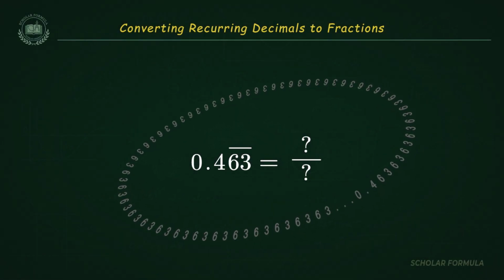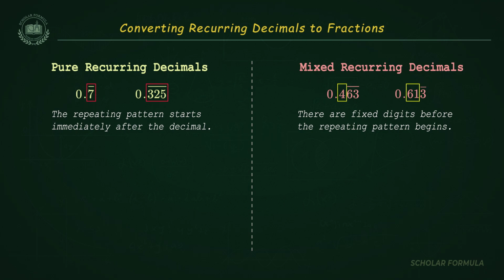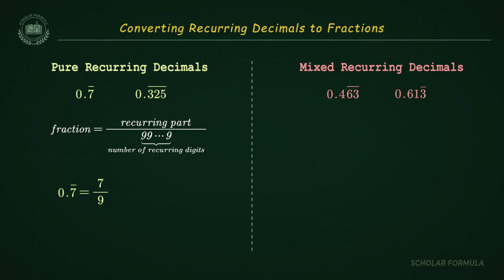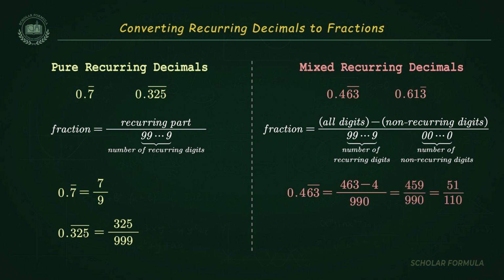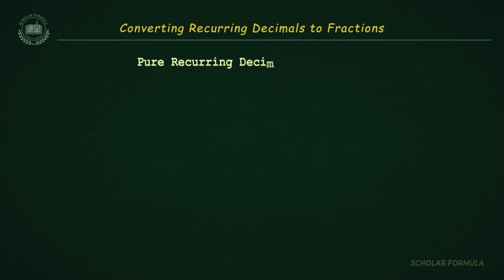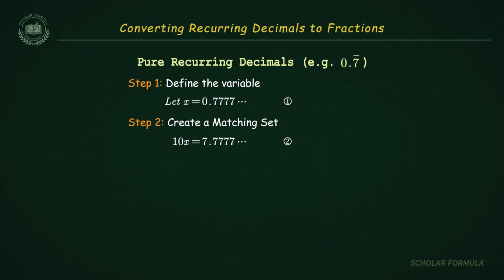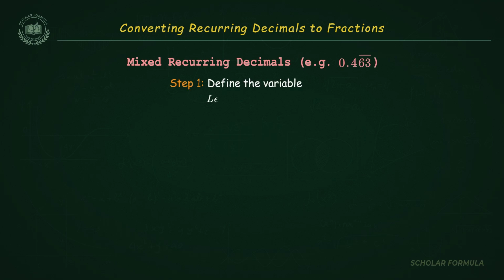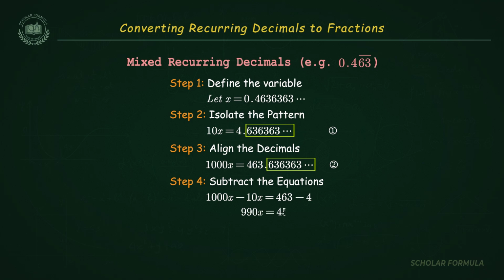How to Convert Recurring Decimals to Fractions in Seconds⚡️🔢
Master recurring decimals to fractions in seconds! ⚡️

Ever wondered how to capture infinity in a simple fraction? This video simplifies the process of converting "recurring decimals to fractions" by categorizing them into pure and mixed types. Learn the quick shortcut and the algebraic proof behind these essential "maths" conversions. Master "decimals to fractions" with examples like 0.7 recurring and 0.463 recurring. 🧠✨

0:00 Intro: The Problem with Recurring Decimals
0:11 Classifying Decimals: Pure vs Mixed Recurring
0:33 The Quick Formula Shortcut
1:51 The Algebraic Proof